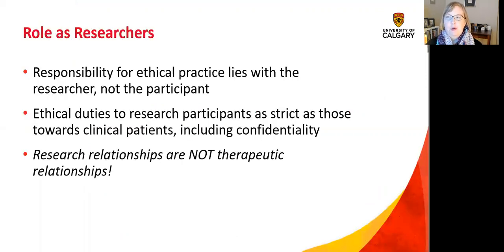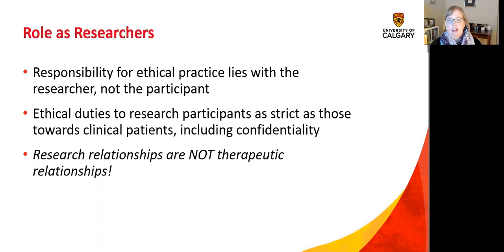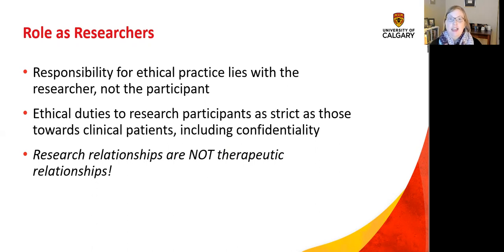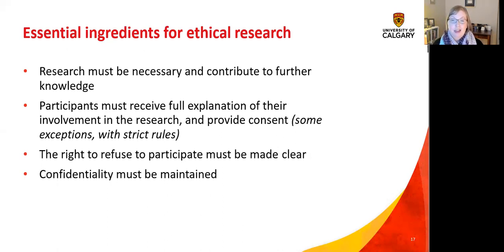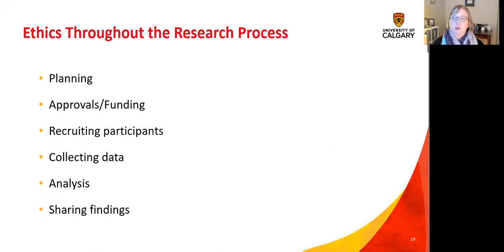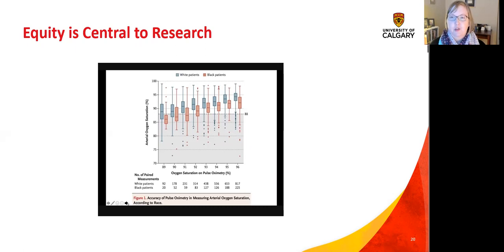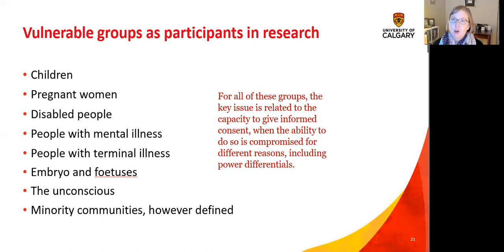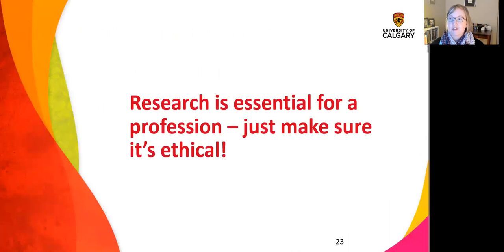Ethics in Nursing and Healthcare Research, Part 3: How to conduct ethical research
This video covers principles of ethical research and your responsibilities as a researcher when engaging in sensitive topics.